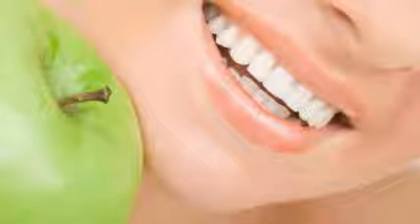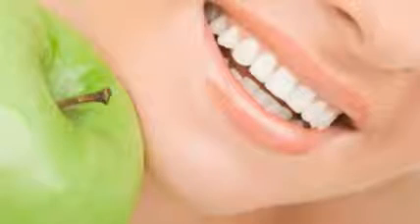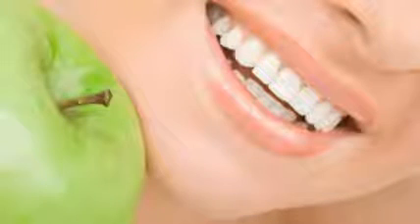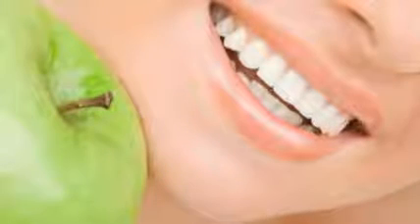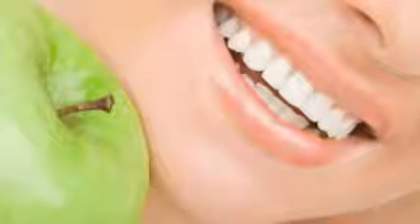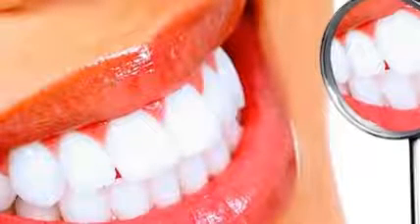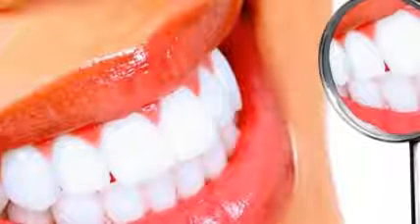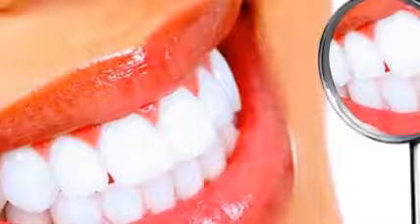The researchers set about trying to make new teeth from a single germ